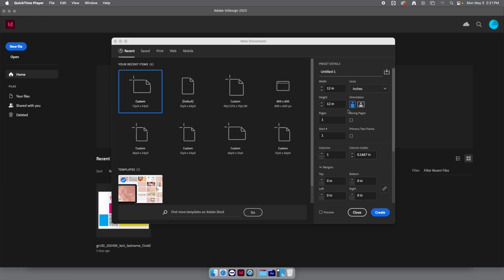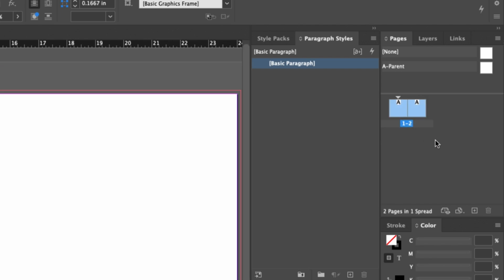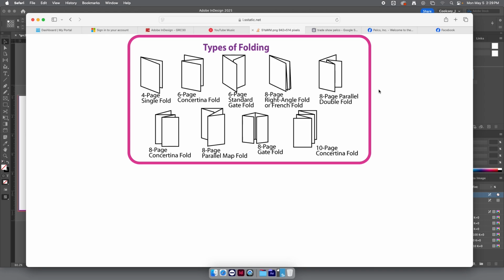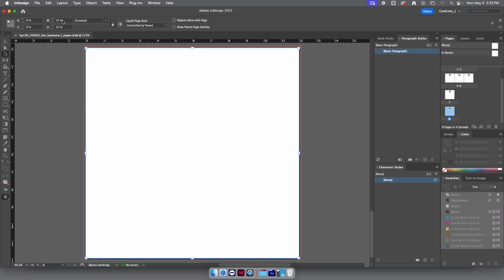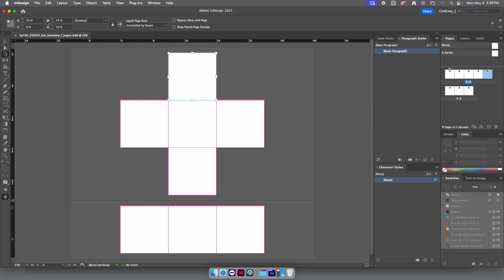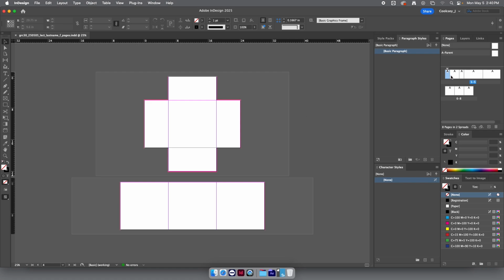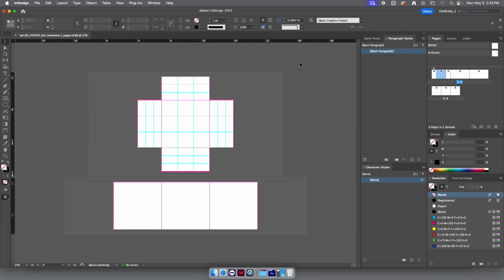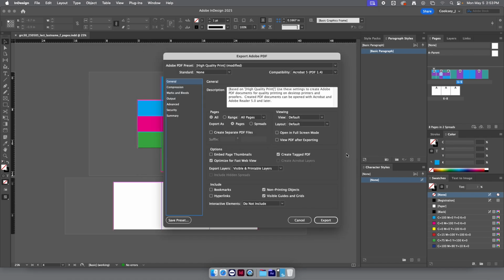InDesign Page Imposition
Using pages panel and page tool to create non-standard page layouots